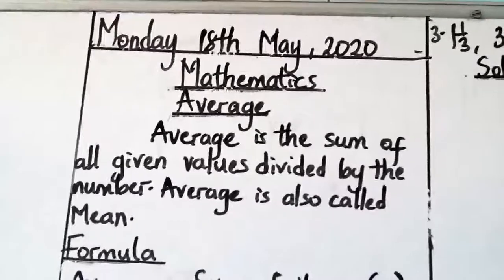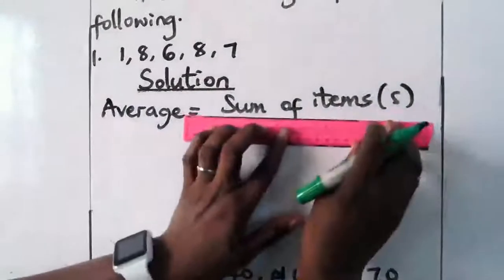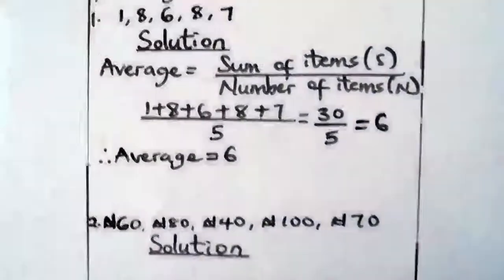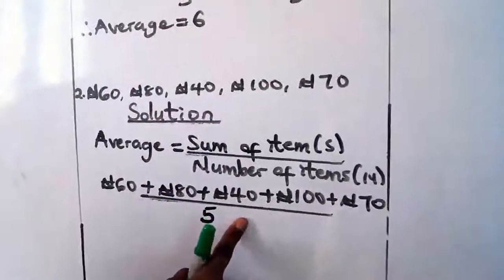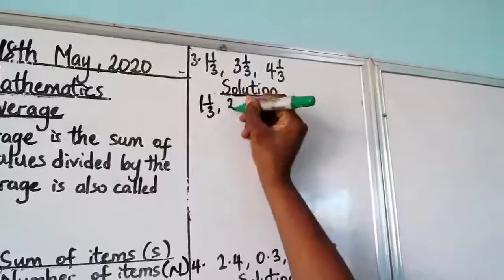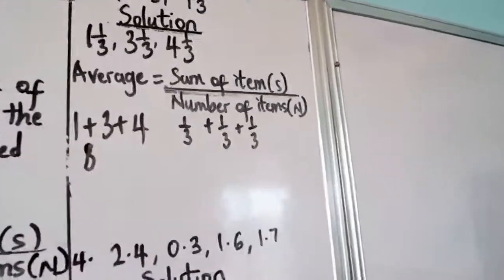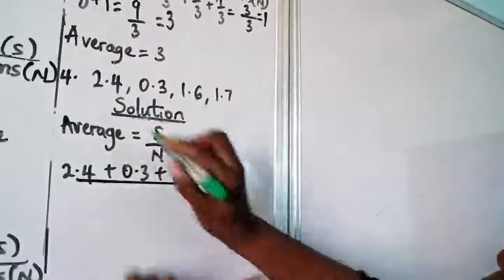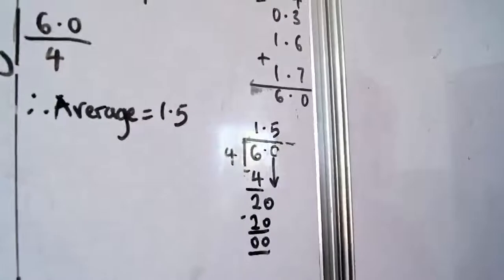MATHEMATICS (BASIC 4) 18-05-2020